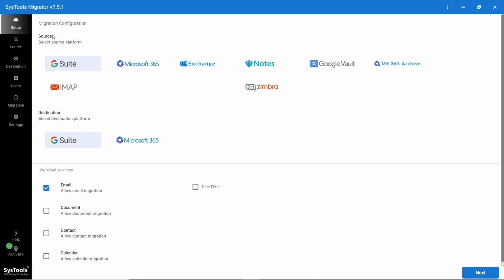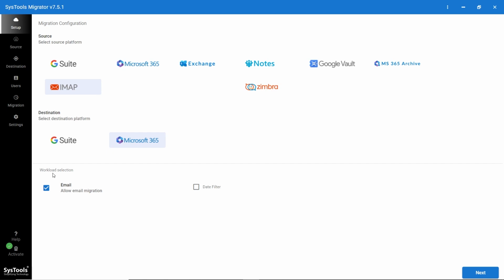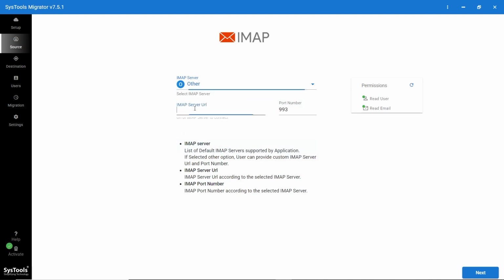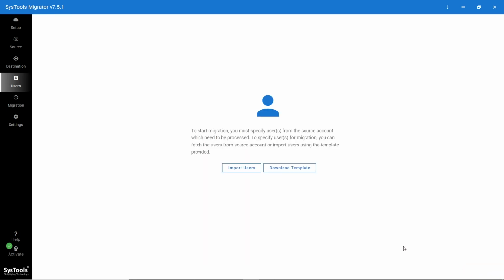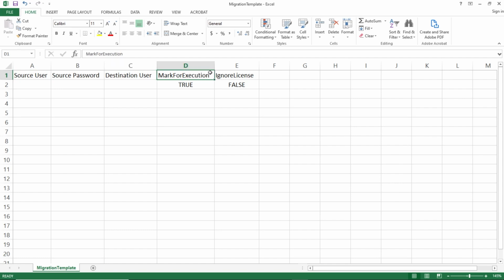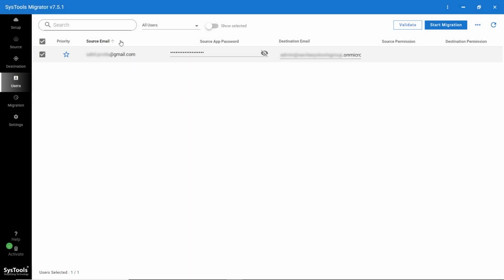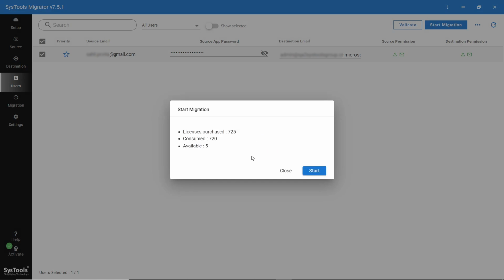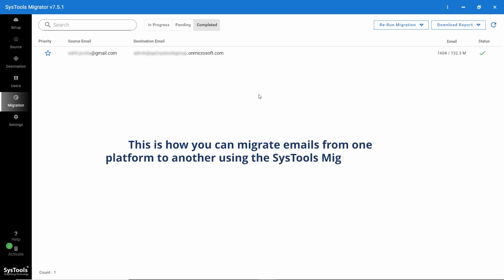SysTools Email Migration Tool Step-by-Step Guide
📧 Looking for a reliable *Email Migration Tool?* This comprehensive tutorial demonstrates how to use this advanced software to seamlessly migrate emails between any two platforms.

Whether you are upgrading your business infrastructure or consolidating accounts, using a professional *SysTools Email Migration Tool* ensures a secure and efficient transition. This utility handles the complexity of mapping users and transferring data so you don't have to.

🌟 Key Features of this Email Migration Tool:
✅ Wide Platform Support: Effortlessly migrate between various sources like G Suite, Office 365, Exchange, and IMAP servers.
✅ Selective Data Migration: Use the built-in Date Filter to migrate emails from a specific time range, ensuring you only move relevant data.
✅ Secure Authentication: Supports modern authentication methods, App Passwords & Application IDs to keep your credentials safe during the process.
✅ Bulk User Mapping: Easily map source and destination user accounts via CSV import for large-scale migrations.
✅ Smart Validation: Instantly validates user permissions and credentials before the process begins to prevent errors.
✅ Live Progress Tracking: Monitor the migration status in real-time directly from the dashboard.
✅ Detailed Reporting: Generate summary and detailed reports to verify the successful transfer of every email.

🕕 Timestamps to Jump to Key Steps:
0:00 - Introduction to the Email Migration Tool
0:05 - Dashboard Overview: Selecting Source & Destination
0:35 - Step 1: Configuring IMAP  Gmail  as the Source
0:42 - Step 2: Selecting Microsoft 365 as the Destination
1:00 - Step 3: Selecting Workload & Applying Date Filters
1:22 - Step 4: Entering IMAP Server Details & Port Number
2:15 - Step 5: Configuring Microsoft 365 Admin & Application ID
2:47 - Step 6: How to Download & Fill the User Mapping CSV Template
4:05 - Step 7: Importing User CSV & Validating Permissions
5:05 - Step 8: Initiating the Email Migration Process
5:35 - Step 9: Verifying Completed Migration Status

💬 Have questions about using this *Email Migration Tool*? Drop them in the comments below!

SysTools® and its logos are trademarks or registered trademarks of SysTools Software Pvt.